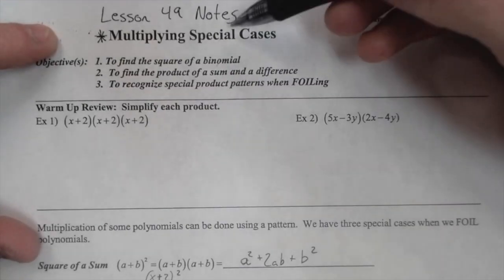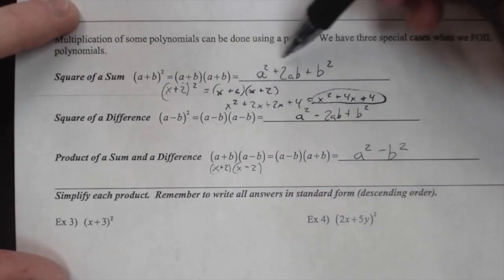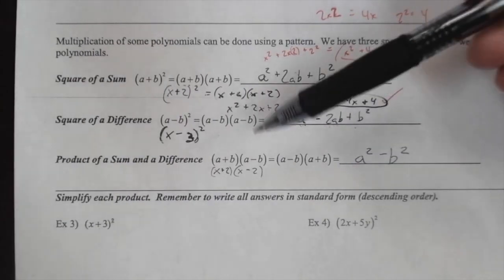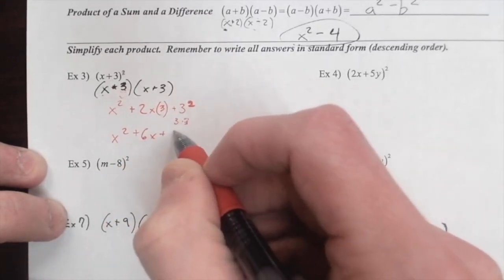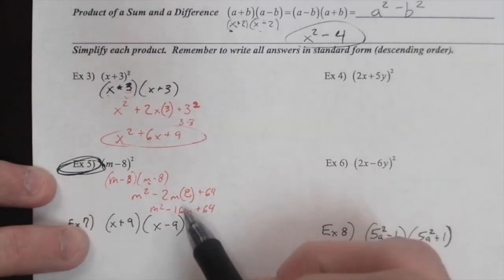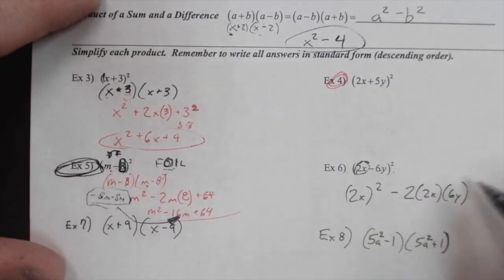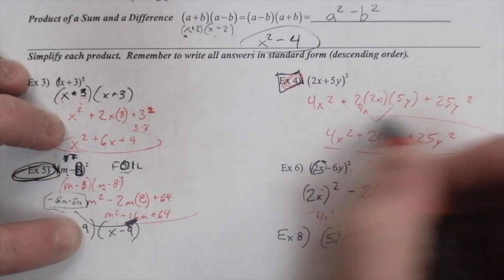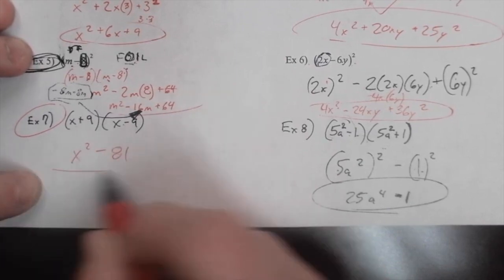Lesson 49 notes